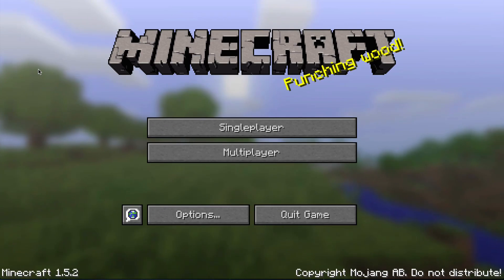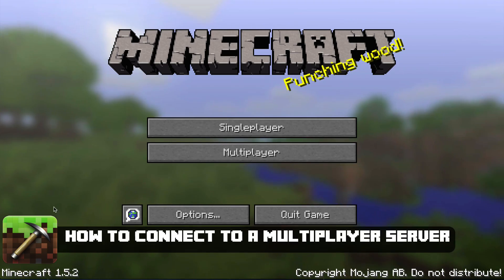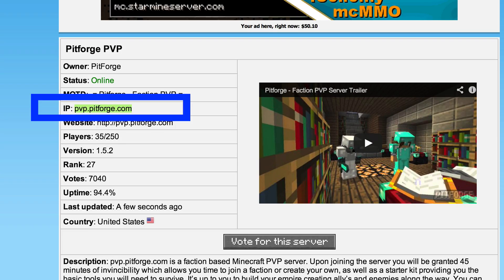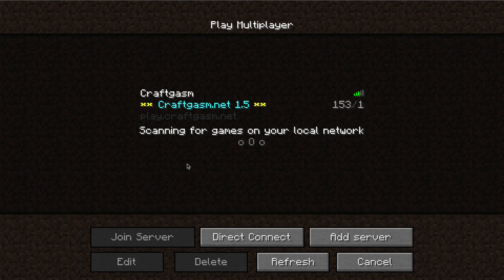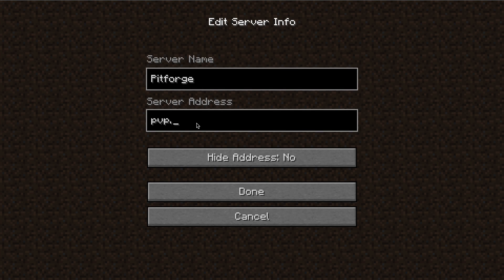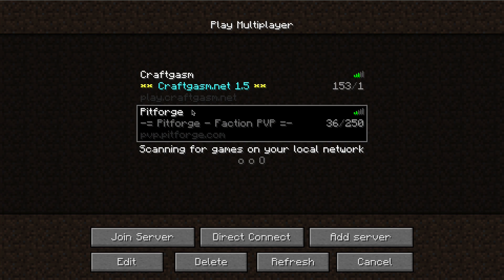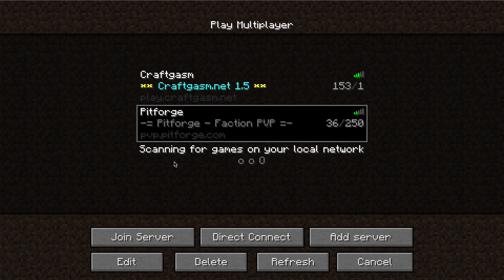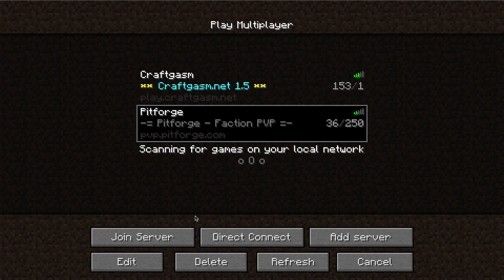How To Connect To a Minecraft Multiplayer Server - Minecraft Tutorial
In this video I show you how to join a Multiplayer server on Minecraft. All you need to do is go to a site that has a server list and then get the IP address and name of that server. Then go and open Minecraft and go to Multiplayer. Type in the Name and IP address of the server that you want to join and you will be good to go!

dmporter74